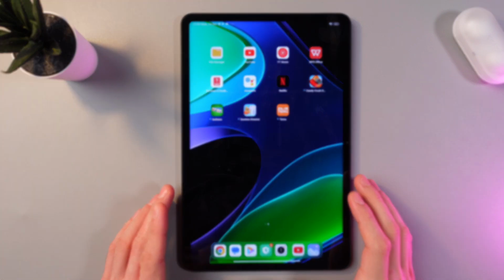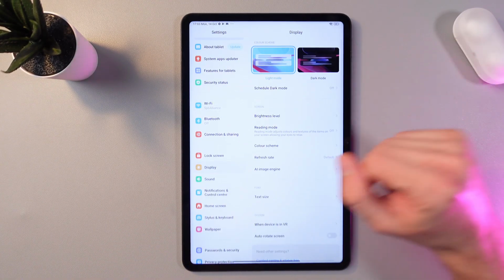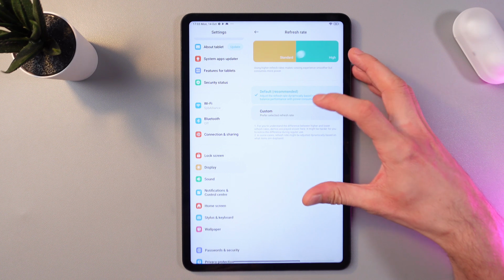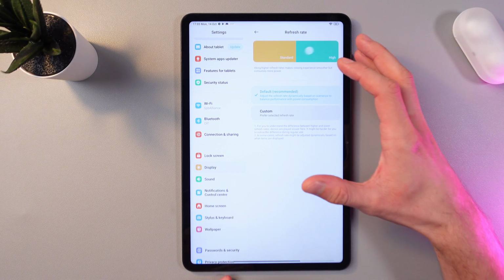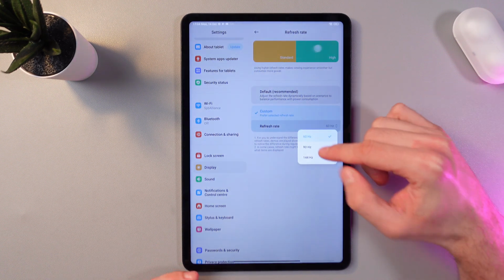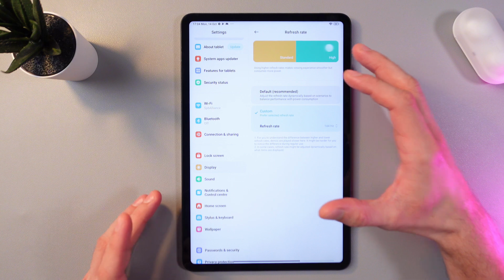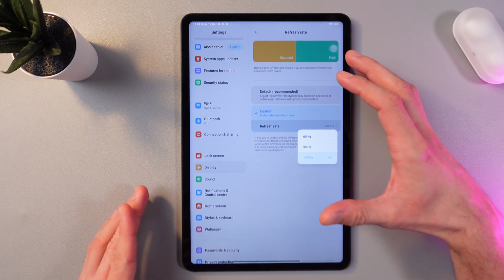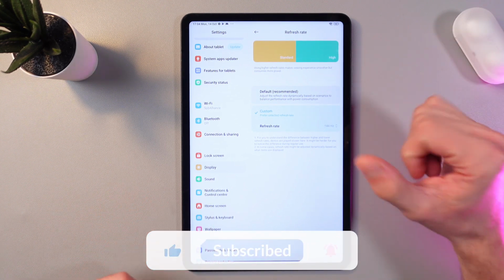How to Change Screen Refresh Rate on Xiaomi Pad 6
Are you looking to optimize your Xiaomi Pad 6 for a smoother visual experience? In this comprehensive guide, we’ll walk you through the process of changing the screen refresh rate on your device. Whether you want to enhance gaming performance or improve overall fluidity, adjusting the refresh rate can make a significant difference. Follow our step-by-step instructions and unlock the full potential of your Xiaomi Pad 6 today!